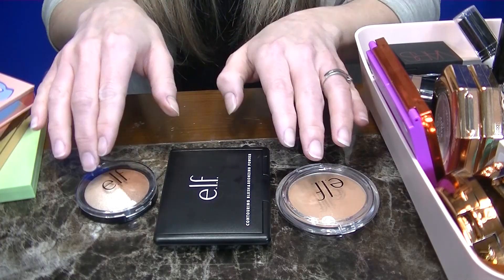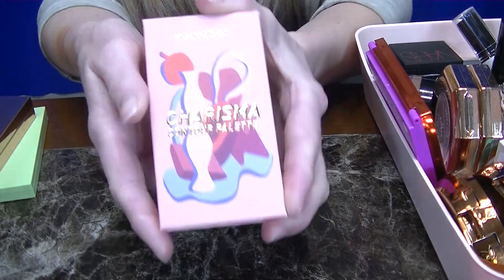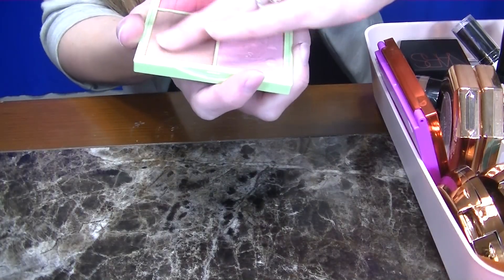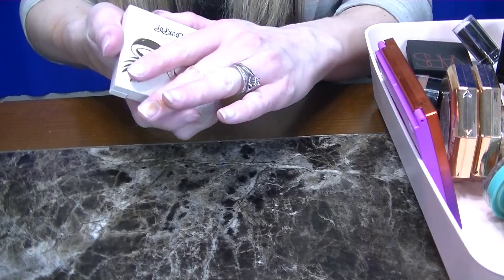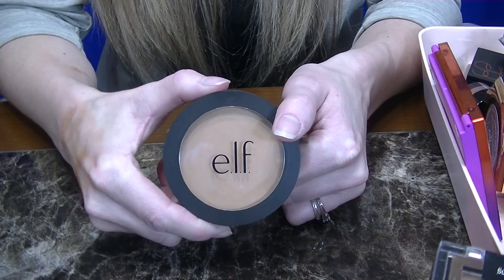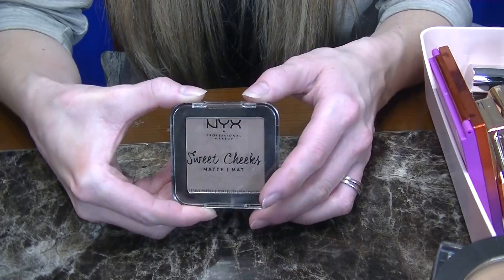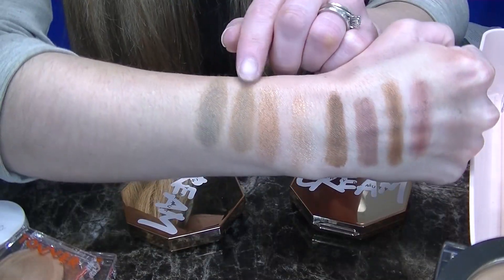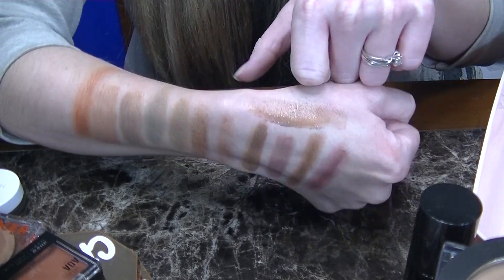Fair-Light/Cool Skin- Bronzer Declutter & Swatches (NONE DISCONTINUED) + WATERPROOF OPTION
Hi Friends!
Today I am swatching my ENTIRE Bronzer collection while doing a declutter! Some are even WATERPROOF! Let's see how many I can get rid of to make room for 2022! These bronzers will be great for FAIR/LIGHT COOL-TONED SKIN.

*If you are OVER 30 and want to learn some finance tips and have fun along the way reviewing makeup, then this channel is for you!
Tag MONETARYMAKEUP in the comments and let me know what TOPICS and MAKEUP you would like me to try next!

For a one-on-one virtual appointment for financial planning, Medicare Insurance, Business Planning/Benefits in Michigan OR for PR/COLLABS:

Makeup on the Skin:
Moisturizer: Elf Plus Glow SPF
Brows: Benefit Brow Gel (#3)
ABH Brow Freeze
Brows: Urban Decay (Cool Cookie)
Mascara: Essence Lash Princess
Elf Acne Putty Primer:
Elf Matte Primer:
Face:
Foundation: Wet n Wild Bare Focus (Porcelain)
Powder:
Face Powder: By Terry Hyaluronic Hydra Powder
Huda (Cupcake)
Blush: Half Caked (Angel):
Setting Spray: Elf Plus Glow Dewy Mist
Highlighter: Half Caked (Sugar Cookie)
Lips: Urban Decay (Elote)

Mentioned (Some of my Favs):
Bronzers:
Half Caked (Coolness)
Half Caked (Morning View)
Elf Putty Bronzers (Feelin' Shady/Honey Drip)
Physicians Formula Butter Bronzer:
NYX Wonderstick Light/Medium:
RMS Buriti Bronzer:

Have a blessed day and hope to see you on my next video!
-Danielle Nicole

Always talk to your financial advisor or tax advisor before making any decisions. After all, everyone's situation is unique! I am not liable for any decisions you make based on this content.